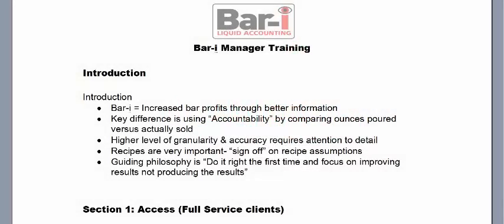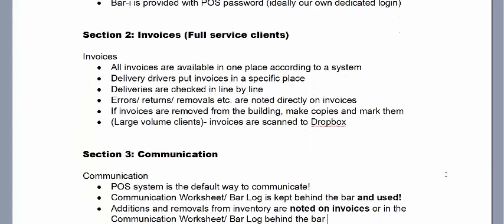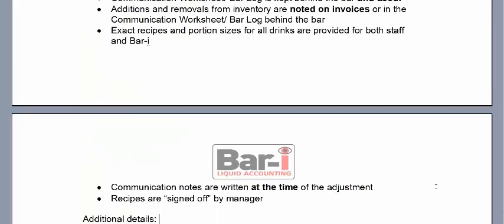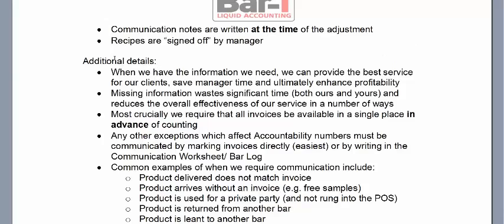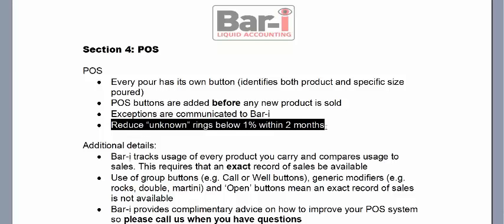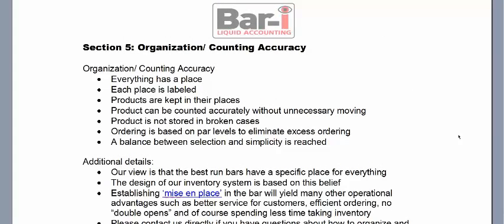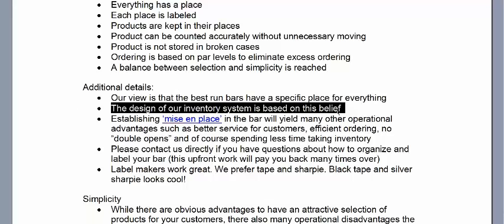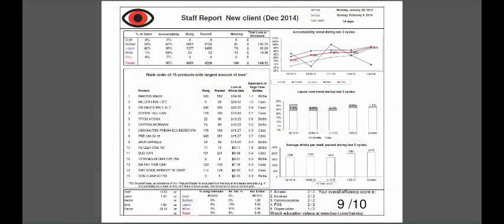Bar i manager training Full Service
Bar-i's manager training videos are intended to educate our new client  owners and managers about how to ensure they get the best our of our liquor inventory system. This video is intended for our Full Service clients and is divided into 5 sections highlighting Access, Invoices, Communication, POS setup and Liquor Inventory Organization.